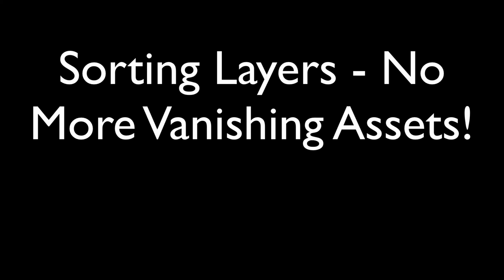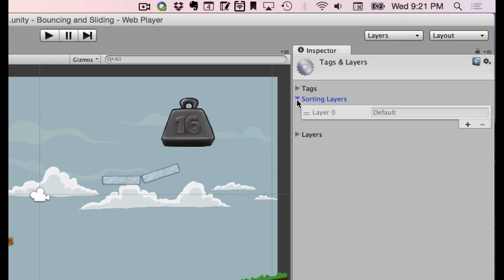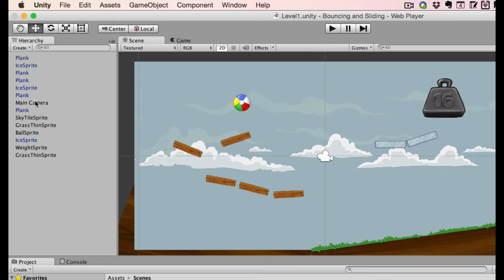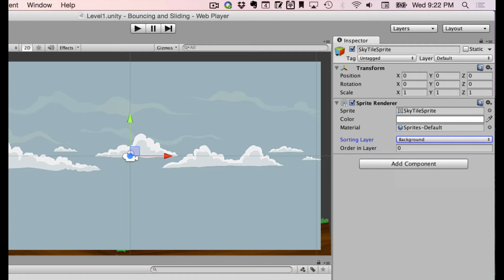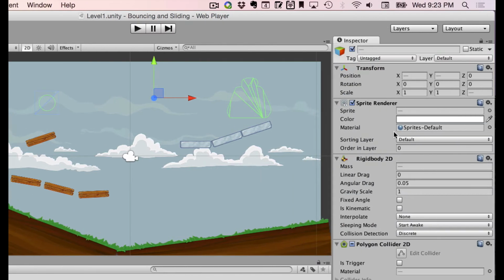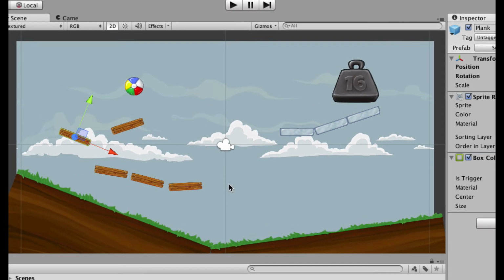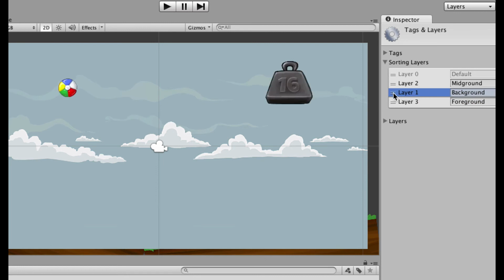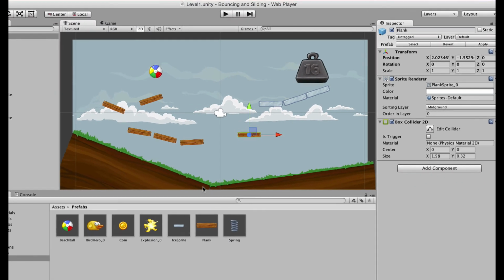Using Sorting Layers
Discover how Sorting Layers can be used to determine which sprites (graphic images) are drawn on top of the others.